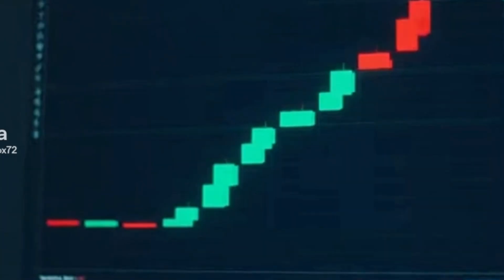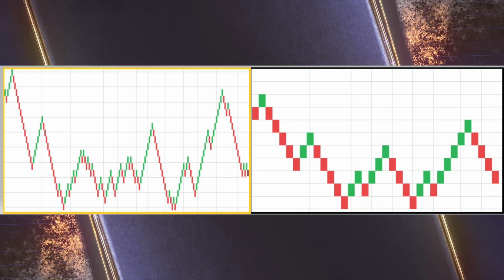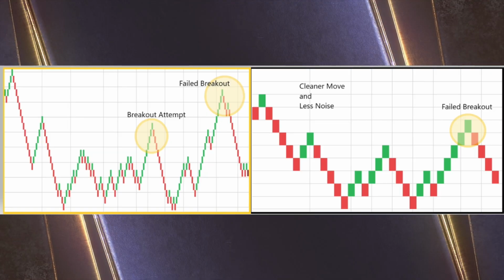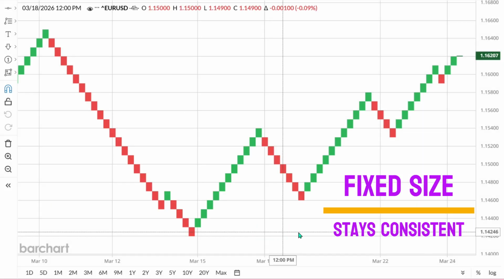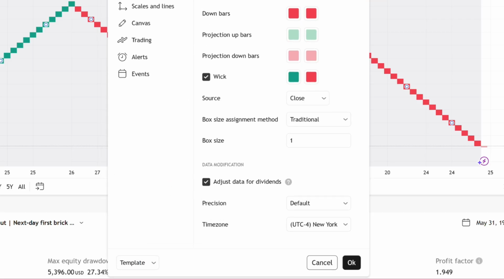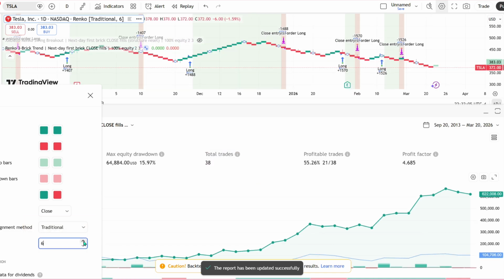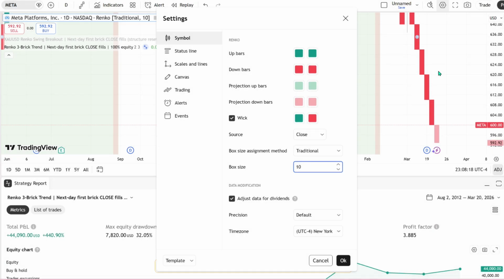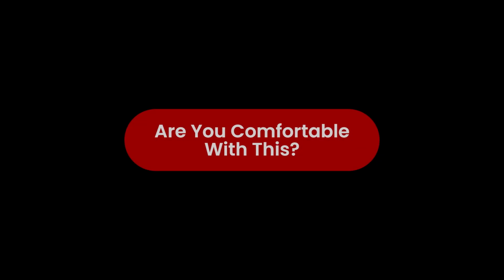Renko Brick Size Explained: Fixed vs ATR (Profit, Drawdown & Strategy Impact)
Choosing the right Renko brick size can completely change your trading results.

In this video, I walk through how I choose the best Renko brick size for my strategy using a simple, practical approach. No complicated formulas, no overthinking, just real testing and examples.

If your Renko charts feel too noisy or too slow, this will help you understand what’s actually going on and how to fix it.

• Why Renko brick size matters more than most traders think
• The difference between small and large brick sizes
• Fixed vs ATR brick size explained in simple terms
• How brick size affects signals, trends, and drawdowns
• My step-by-step process for choosing brick size
• Common mistakes to avoid when setting up Renko charts

⏱️ Chapters

00:00 Introduction
00:26 Why Brick Size Matters
00:55 Renko Setup: ATR vs Fixed Brick Size
01:27 Small vs Large Brick Size
02:40 The Core Idea: What Kind of Trading Do You Want?
03:01 Fixed vs ATR (Pips vs ATR Explained)
03:41 My Process for Choosing Brick Size
04:02 Real Example: Brick Size in Action
05:25 Common Brick Size Mistakes
06:11 Pay Attention to Drawdown
06:37 Final Thoughts

📚 Additional Learning

📊 Tools & Resources

On the Renko Trading Channel, I focus on practical Renko strategies, backtesting ideas, and simple ways to think about trading using real examples.